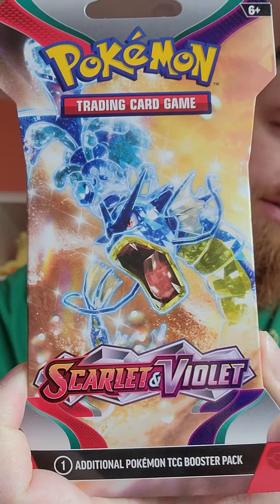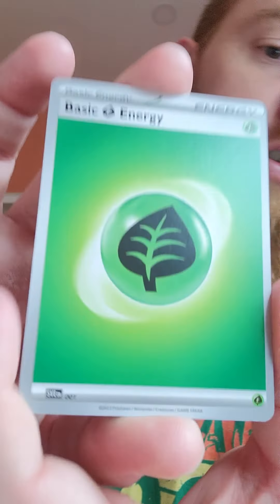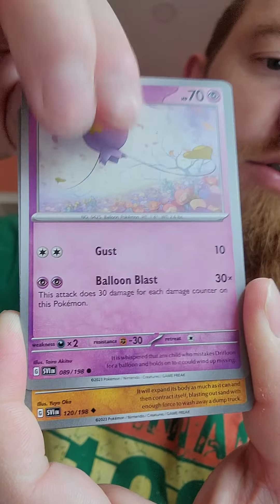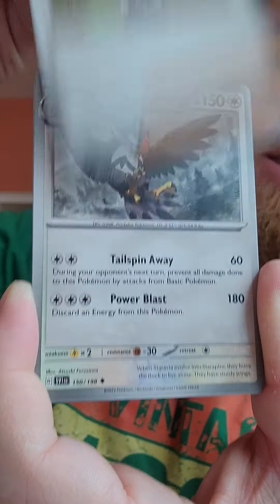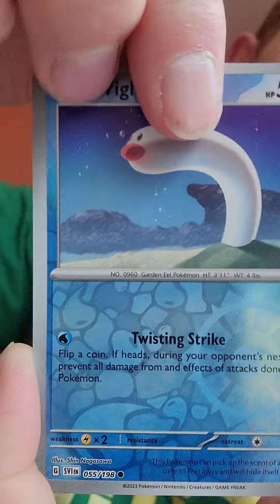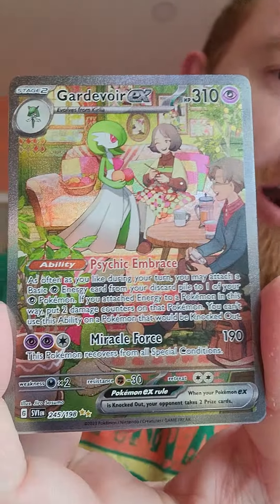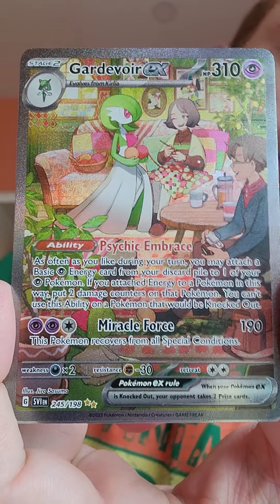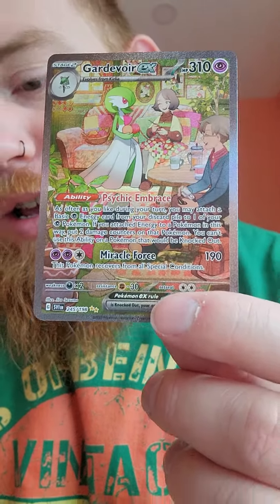Pokémon Scarlet & Violet Pack Opening 7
My friends, this is one was one hell of a visit to the Paldea region! This Pokémon Scarlet and Violet set has been treating me really well, and I couldn't be happier!

And in you case you missed it, I've created my own Pokémon region that you can check out with this link: